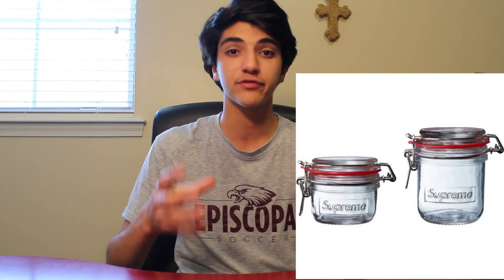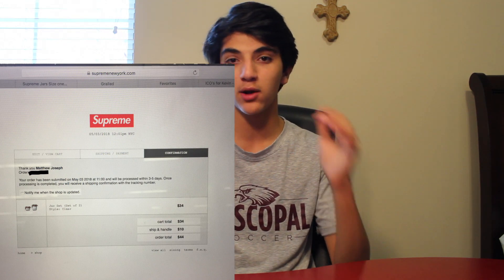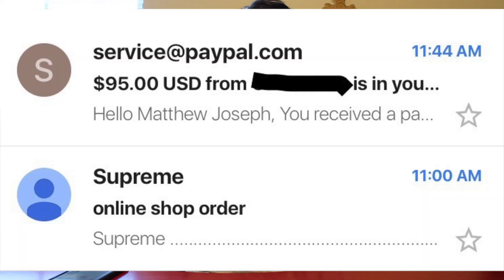HOW TO RESELL ANY ITEM IN LESS THAN 45 MINUTES - My Reselling Journey #4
If you are a reseller or you resell items, the tips that I talk about and the lessons that I learn will truly apply to your hustle in so many different ways. Whether you are reselling supreme, or streetwear, or shoes, or dollar store items, whatever it is this will help you be able to buy and resell quickly and effectively!

I truly hope that my reselling journey adds so much value to all of you in each of your individual lives!
This is My Reselling Journey #4